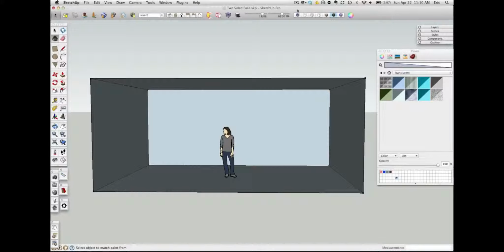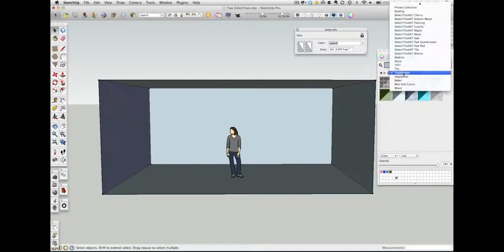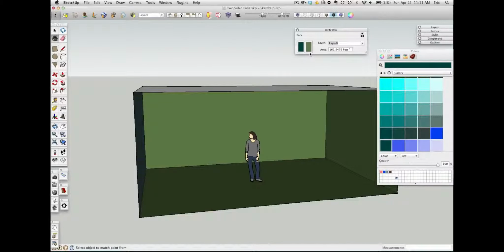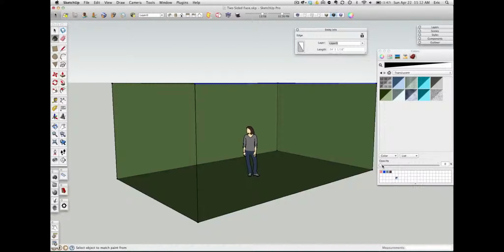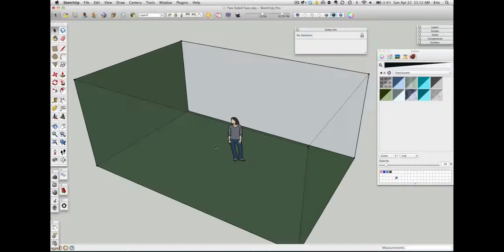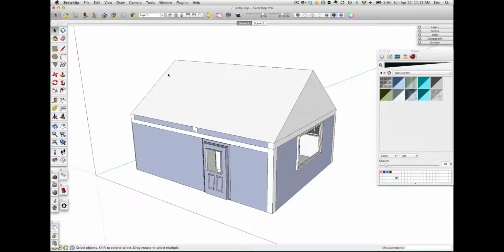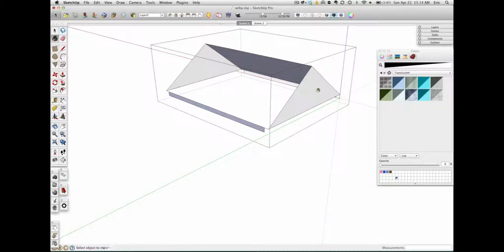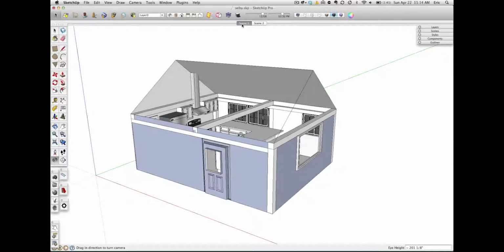SketchThis Translucent Walls